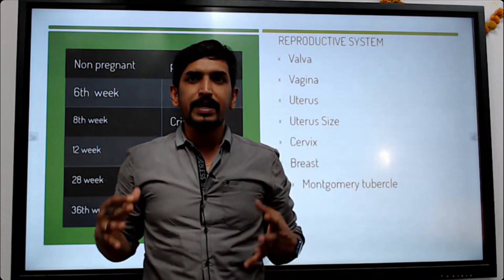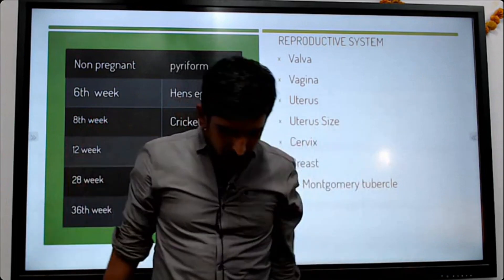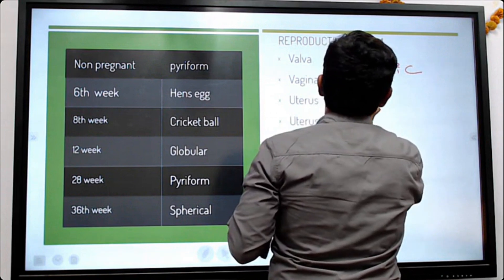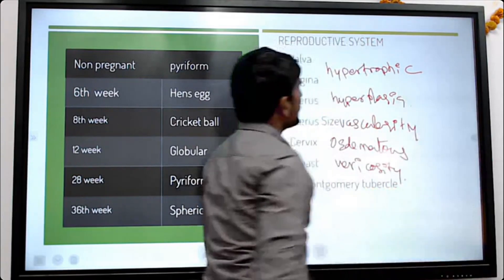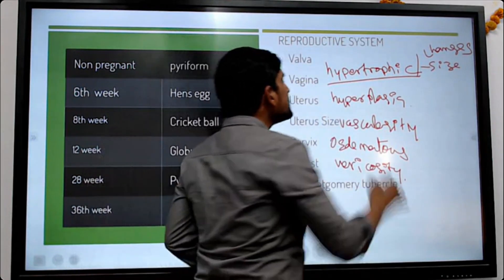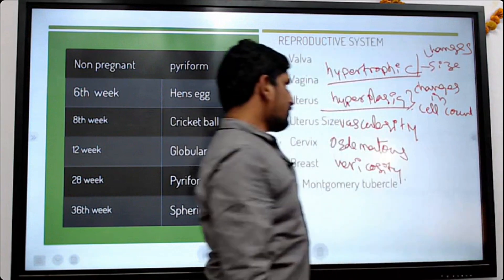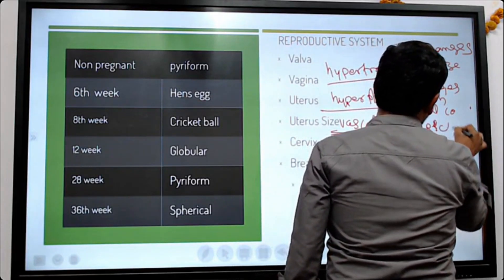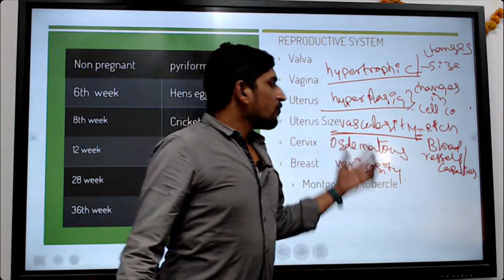"Female Reproductive System || Detailed Explanation with Diagrams & Functions"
Explore the Female Reproductive System in detail with this in-depth explanation! 🔬 This video covers the anatomy, functions, and physiological processes of the ovaries, fallopian tubes, uterus, cervix, and vagina, along with key concepts like the menstrual cycle, ovulation, and fertilization. Perfect for nursing, medical, and biology students, this lesson simplifies complex topics with clear diagrams and easy-to-understand explanations.

📌 Topics Covered:
✅ Female reproductive organs & their functions
✅ Menstrual cycle & hormonal regulation
✅ Ovulation & fertilization process
✅ Common disorders & their impact